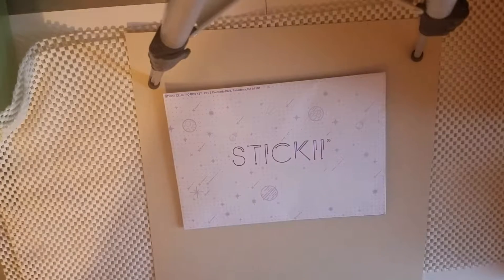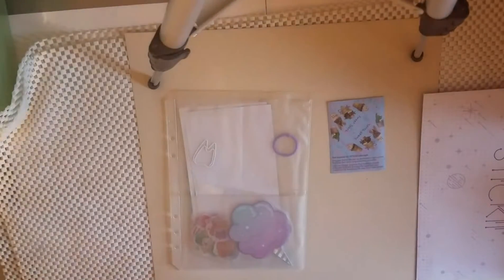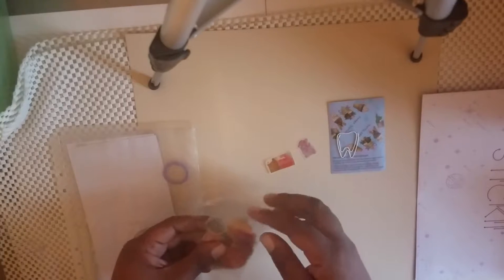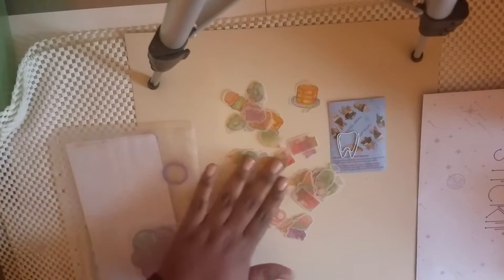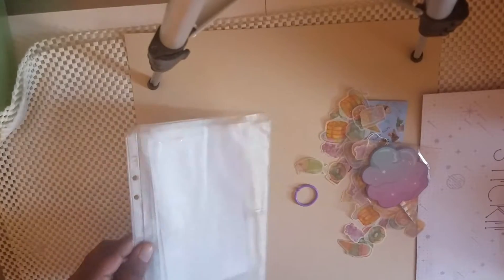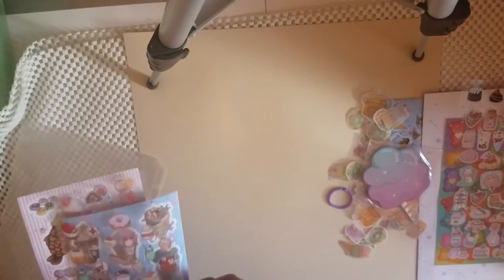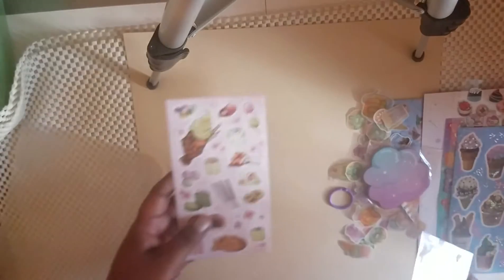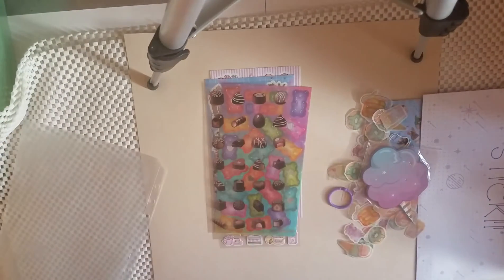Stickii Club November 2018 Pop Sticker Subscription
Today, I'm unpacking November's Pop Stickii Club Pak. If you're a Stickii subscriber, what do you think of the stickers and how are you using them?  Are there any other sticker subscriptions, you'd recommend?